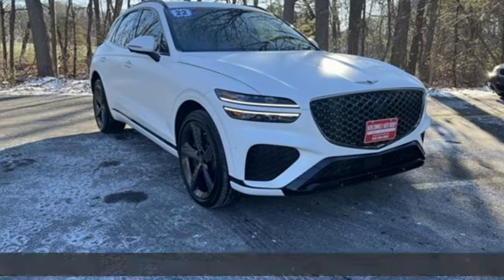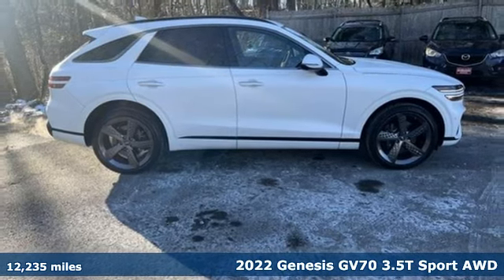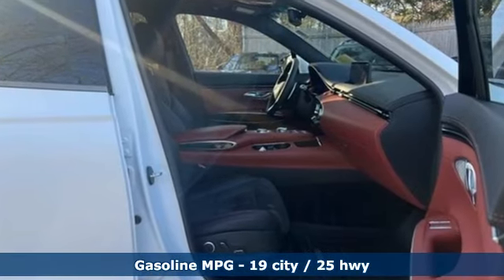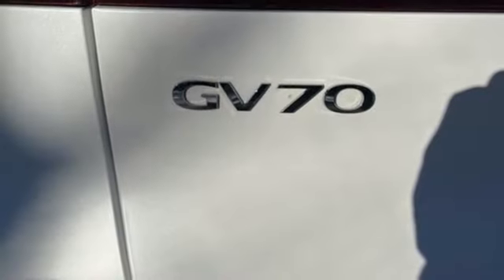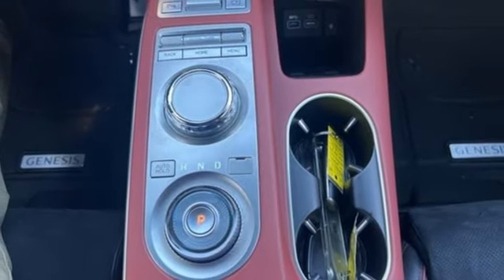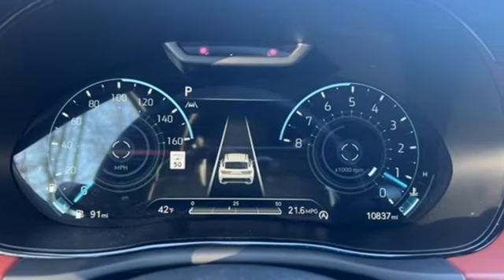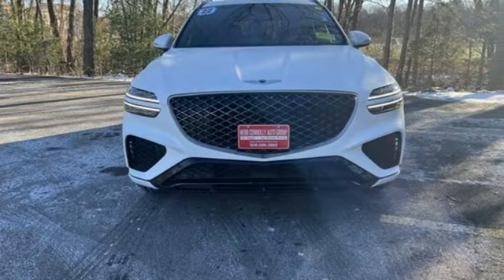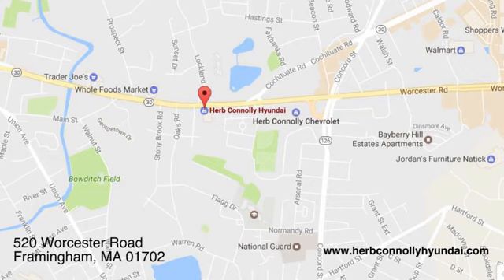Used 2022 Genesis GV70 Framingham, MA H8210P - SOLD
Year: 2022
Make: Genesis
Model: GV70
Trim: 3.5T Sport
Engine: V6 Cylinder Engine
Transmission: 8-SPEED A/T
Color: Matterhorn White
Interior: Red
Mileage: 12235
Stock #: H8210P
VIN: KMUMCDTC6NU035242
CLEAN CARFAX 1 OWNER! Fully Loaded! Matterhorn White 2022 Genesis GV70 3.5T Sport AWD 8-Speed Auto3.5L DOHC Option Group 06, Sport Prestige Package- Nappa Leather- Surround View Monitor- 21"" Alloy Wheels- 12.3"" Digital Cluster- Panoramic Sunroof- Genesis Digital Key- Lexicon Premium Audio- heated/ventilated front seats- Ergo Motion Seat- 3 Zone Climate- heated 2nd row seats- remote keyless entry w/alarm and much more!Recent Arrival!Awards: * Motor Trend Automobiles of the yearHerb Connolly Motors is the home of used car LIVE MARKET PRICING. LIVE MARKET PRICING gives our customers the piece of mind that we have already done the shopping for you and priced our vehicle aggressively in today's internet information marketplace while adjusting accordingly for - Supply - Equipment - Condition and Mileage. Remember at Herb Connolly Motors - WE DONT PLAY PRICING GAMES.

Address:
520 Worcester Rd - Rte 9 East